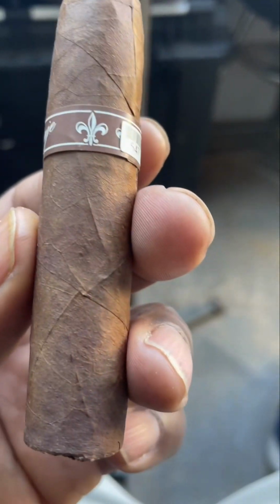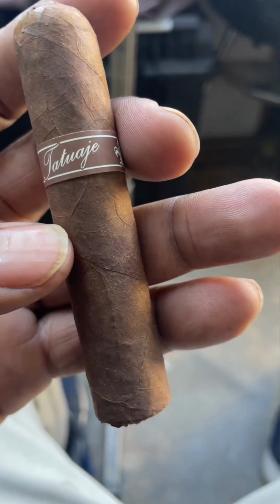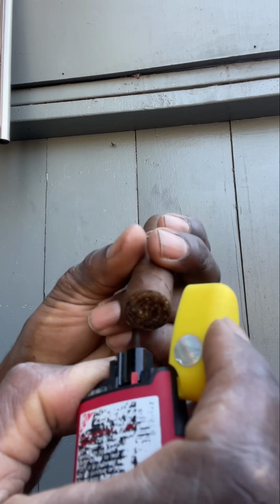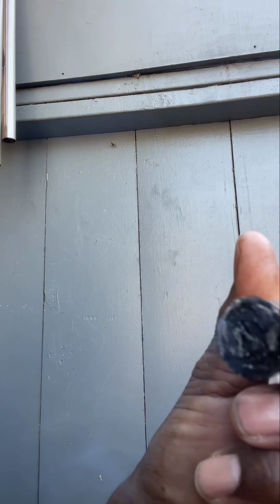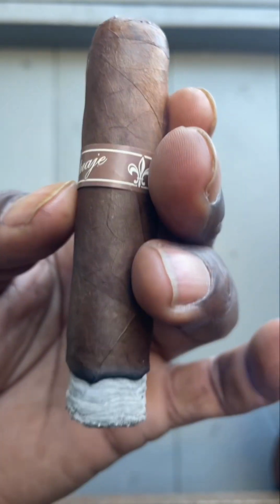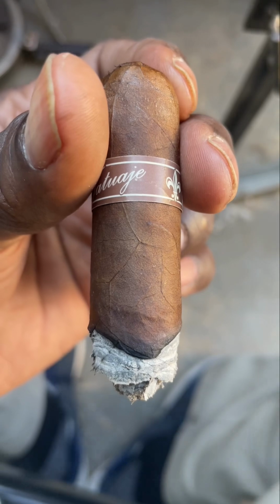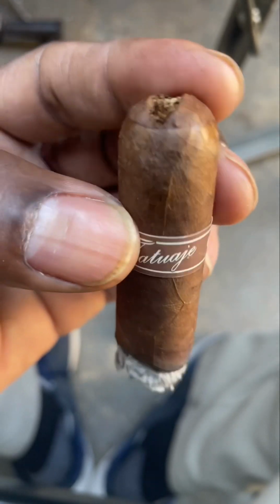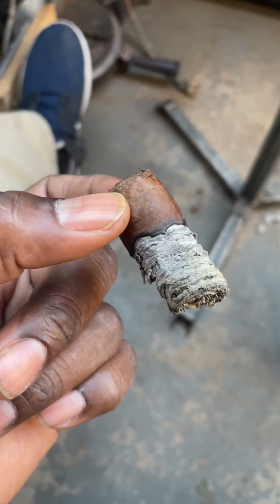Tatuaje cigar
Thursday afternoon smoke. Not sure of the version of this line. Completely forgot. But it was a good smoke. I enjoyed it.
I’m most likely wrong on my description. Forgive me. Anyone who can tell me and I’ll fix it in my description.